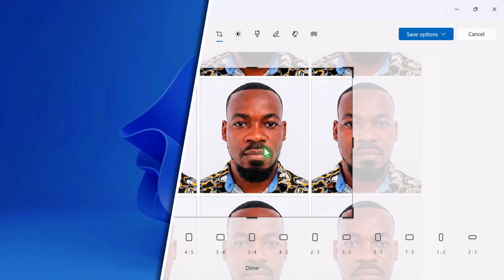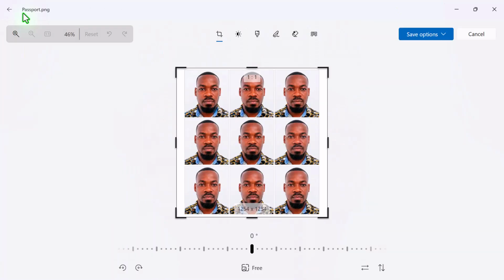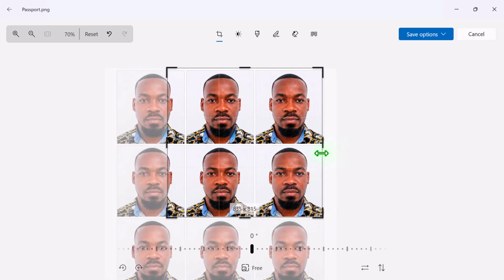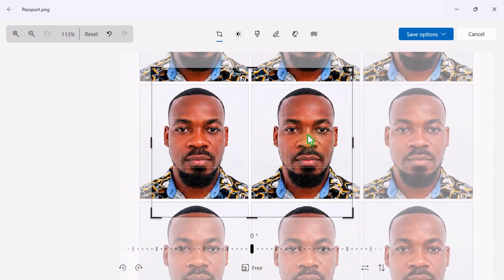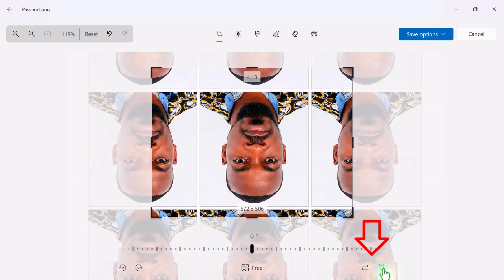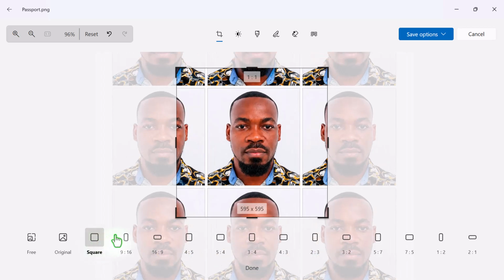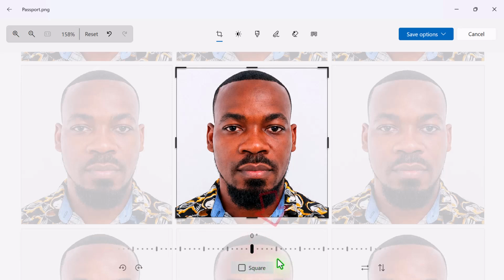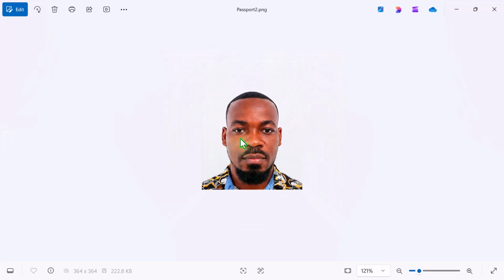Crop, Flip, and Resize Images Using Only Windows 11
Need to crop an image in Windows 11 without installing any software? In this step-by-step Windows 11 tutorial, you'll learn how to crop photos using the built-in Photos app that comes pre-installed on your PC. Whether you're editing a passport photo, resizing a picture for social media, or making quick image adjustments, Windows 11 already includes the tools you need.

In this guide, you'll discover how to crop images, rotate photos, flip pictures horizontally or vertically, zoom in for precise editing, reposition images within the crop area, and use preset aspect ratios such as Square, 16:9, 9:16, and Original Ratio. You'll also learn how to save a copy of your edited image without overwriting the original file.

This tutorial is perfect for students, office workers, teachers, content creators, and anyone looking for a fast and easy way to edit photos on a Windows 11 computer without downloading third-party image editing software.

• How to open images in the Windows 11 Photos app
• How to access the built-in crop tool
• How to crop images using free-form selection
• How to zoom and reposition images while cropping
• How to rotate images clockwise and anti-clockwise
• How to flip images horizontally and vertically
• How to use preset aspect ratios such as Square, 16:9, and 9:16
• How to save a cropped image without overwriting the original
• How to copy a cropped image directly to the clipboard
• How to edit images without installing any third-party software

⏱️ Chapters
00:00 Introduction
00:26 Open Image in Windows Photos App
00:49 Access the Crop Tool
01:08 Adjust the Crop Area
01:34 Zoom and Reposition Images
01:55 Rotate and Flip Images
02:20 Use Preset Aspect Ratios
03:01 Save the Cropped Image
03:40 Final Result and Outro